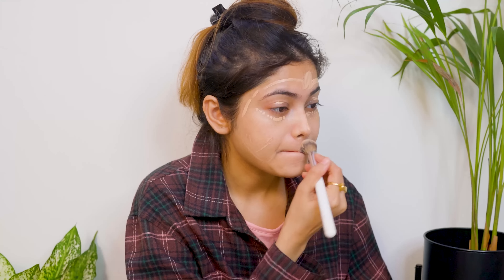Pink Skin Makeup Routine ft. Pink Foundry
✔️ Know Me:
Hi! I am SUDESHNA. Thank you for dropping by.
I make videos about Beauty, Makeup, Product Reviews, Fashion, Lifestyle, and Fitness.

FAQ (Frequently Asked Questions) about Sudeshna Biswas:

1. What's my age : 25

2. What's my height : 5'6"

3. What's the camera I film with : Sony Alpha A7RM2 42.4MP Digital SLR Camera
* Lens: Sony SEL35F14Z Distagon T FE 35mm f/1.4 ZA
* Mic: Rode VideoMic Directional Video Condenser Microphone with Mount

4. Editing software : Adobe premiere Pro version 2020

5. My education : MSC in Mathematics

6. My current haircut : U

LOVE
XOXO
SUDESHNA